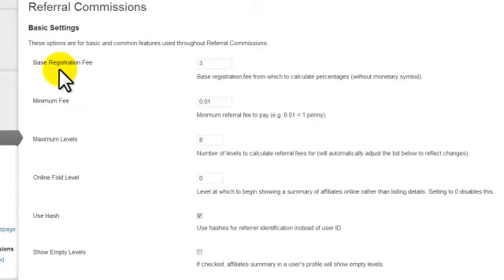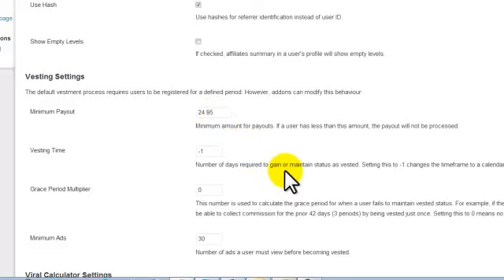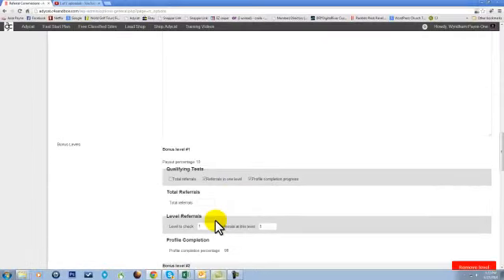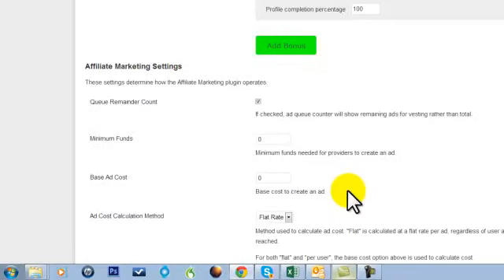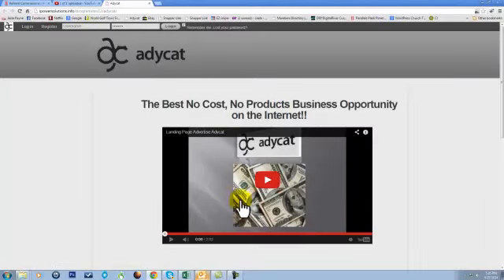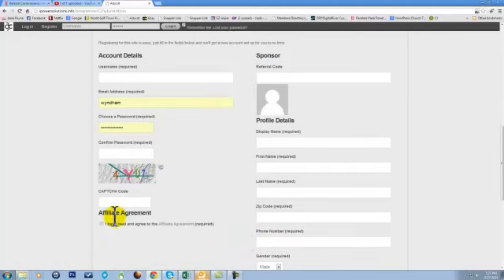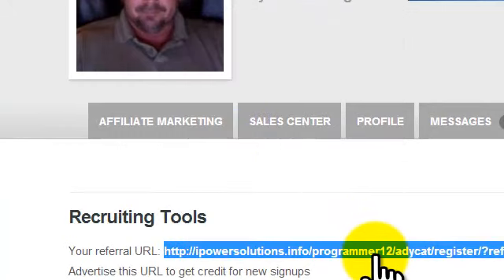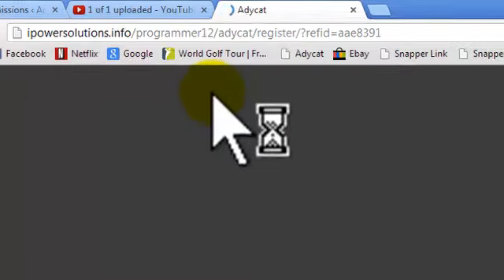Ipower 3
Work Vid